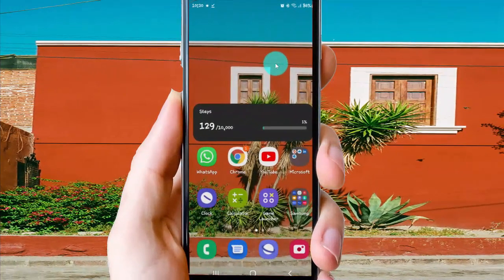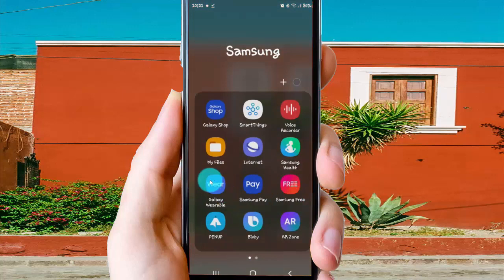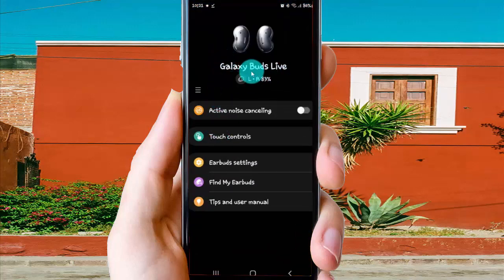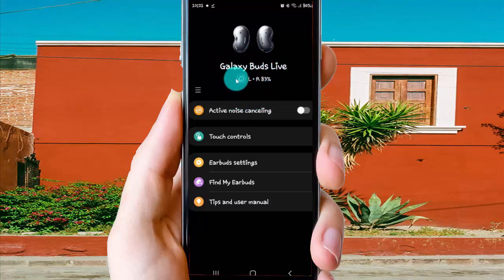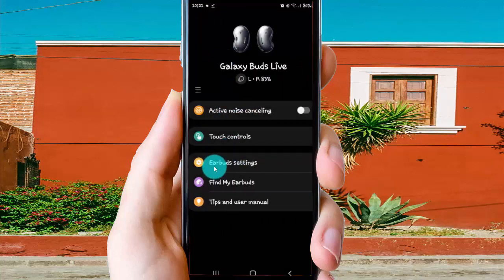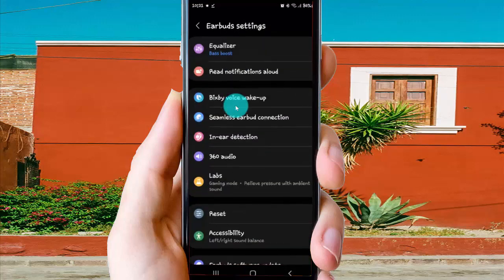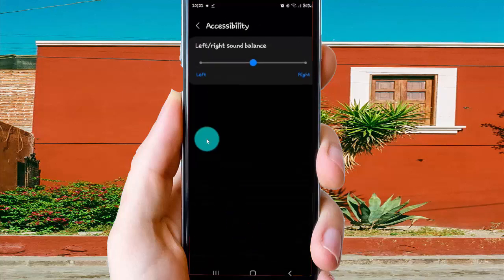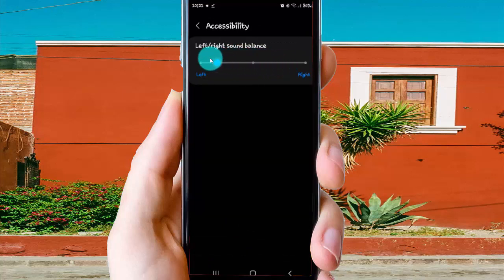Samsung Galaxy Buds Live : How to Adjust Left or right sound balance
In this video we will learn about How to Adjust Left or right sound balance in Samsung Galaxy Buds Live model SM-r180 (Earbuds), I use Android phone Samsung Galaxy S21 to settings